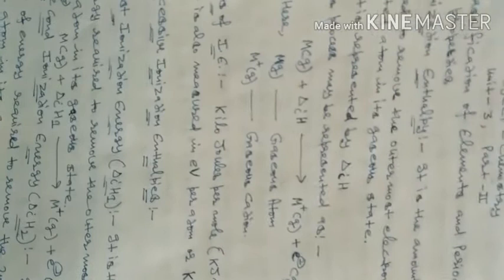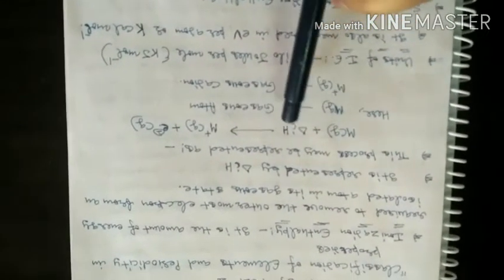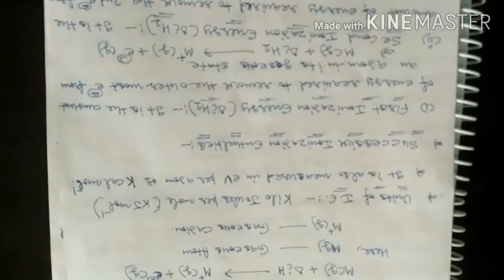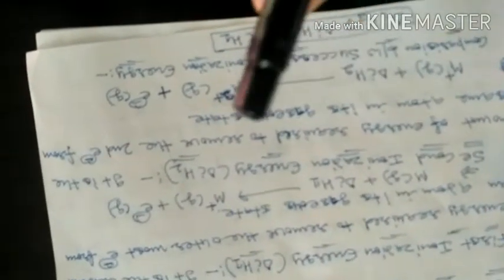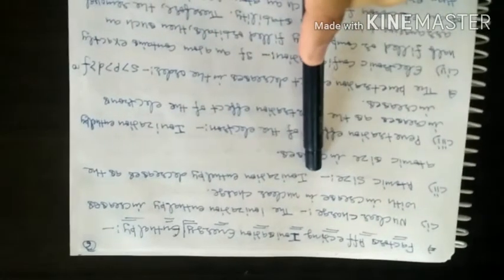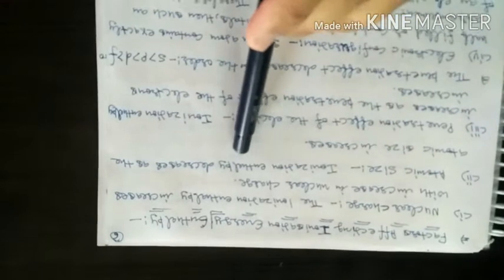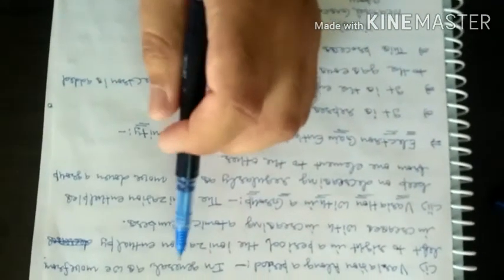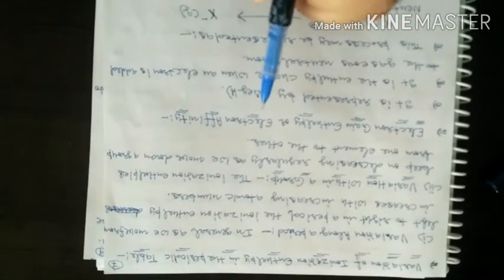Lecture-2, Classification of Elements and Periodicity in the Properties for 11 Class